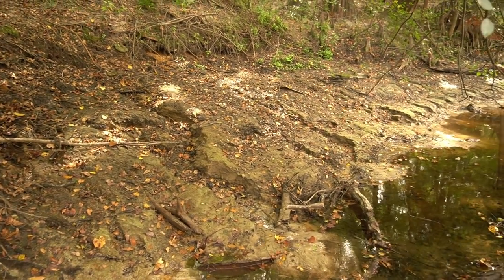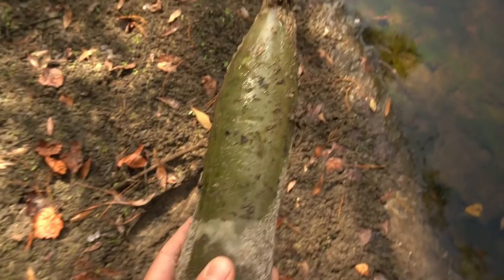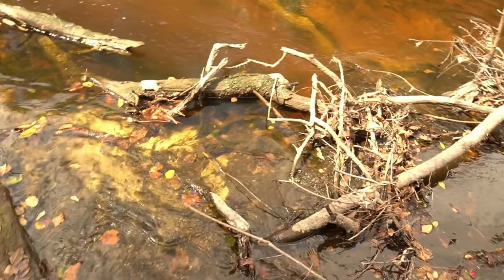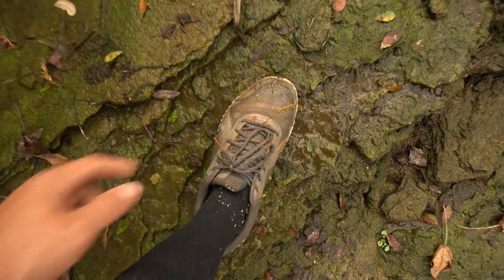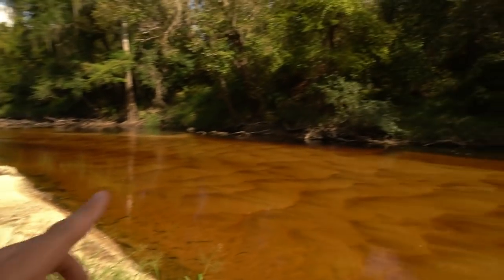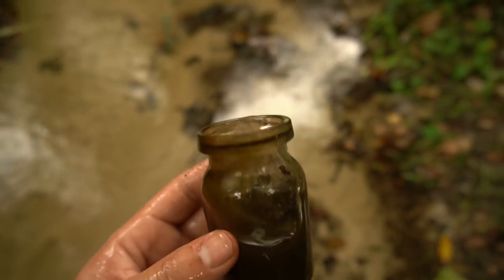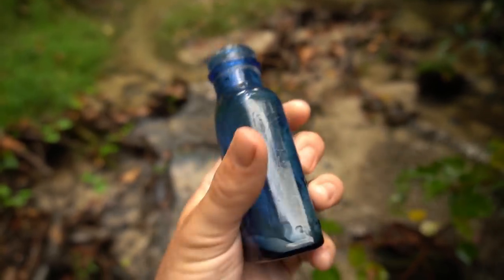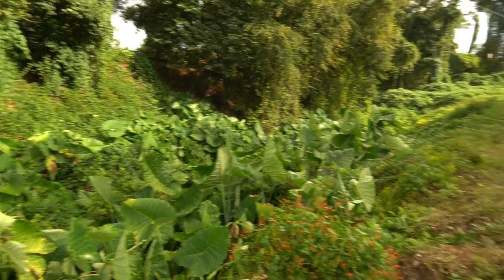I Found a Vintage Bottle from the Early 1900's! Hunting Bottles in a Georgia River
I have been NERDING OUT over old bottles lately. Something about the awesome colors, embossed letters, and timeless design really gets me excited. So I went to a site I have been going to for years, and have found old bottles from the late 1800's in the past! There are also some fossils here, so just a really fun place to look for treasure in the river. Hope you all enjoy the video!

HUGE thanks to my current Patrons - Mercedes, Simon Beesley, Alyssa Flynn, Sherri Mauk, Lilimander, Linda Zaal, John Born, Scott Caron, Jon Ramsey, Whavoc, & Will Brewer!